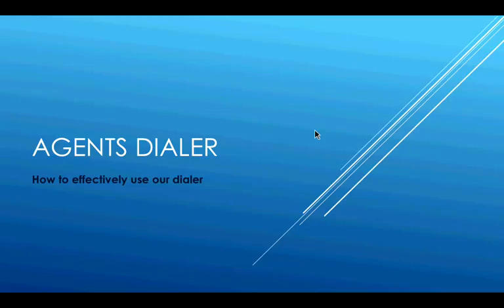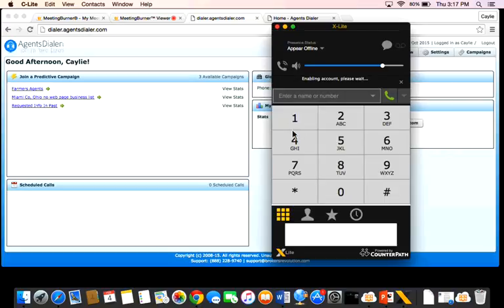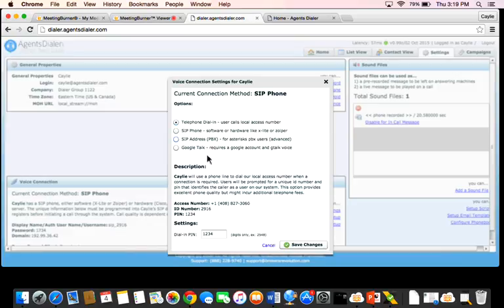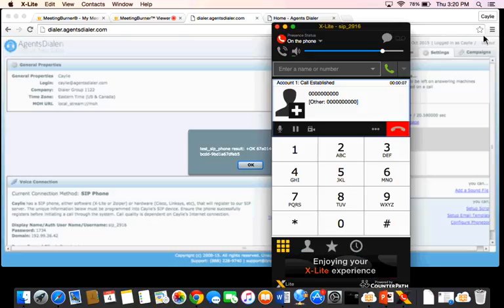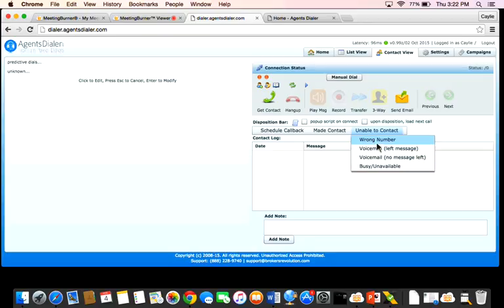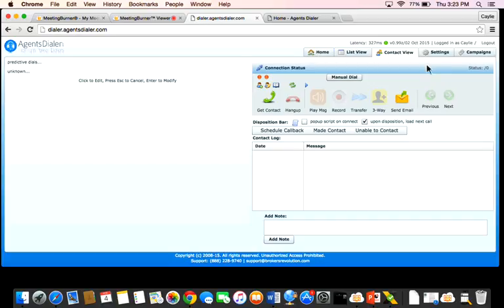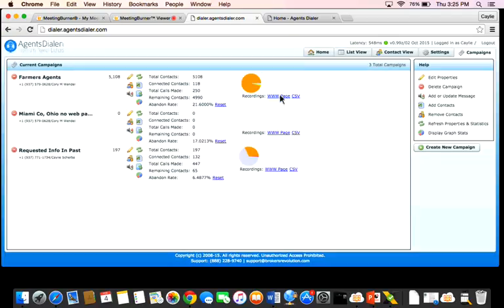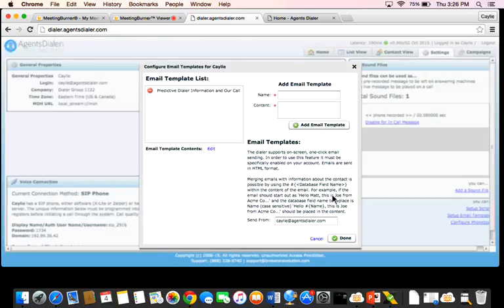Daily Meeting Agents Dialer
Learn how to set up and use your dialer.  We will review best practices and answer any questions you may have.